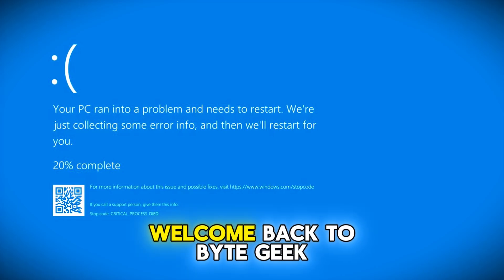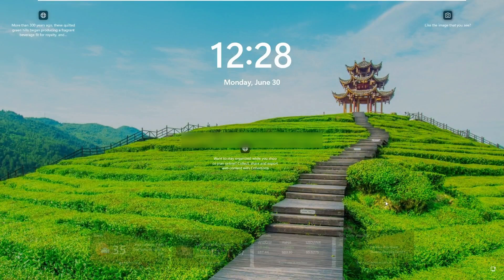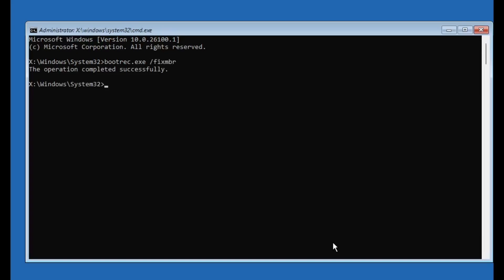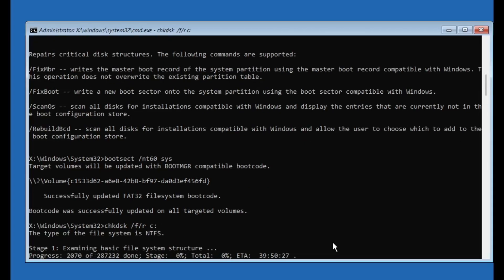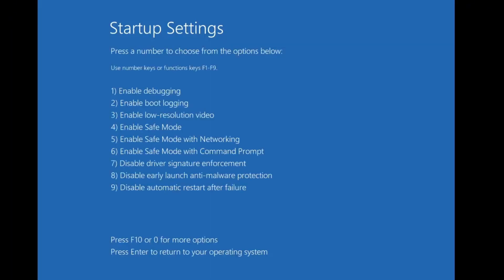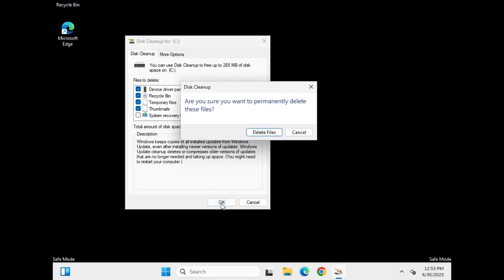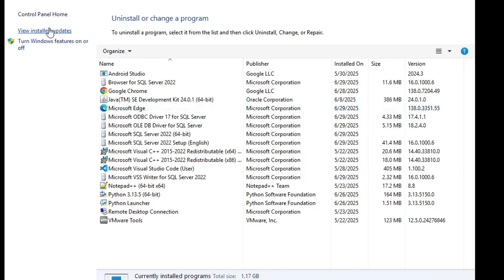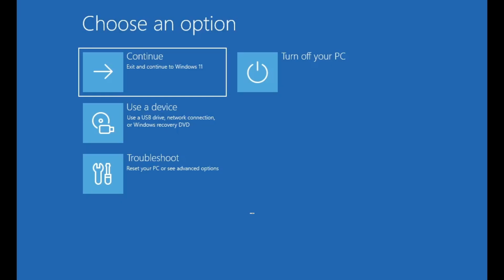Fix Blue Screen Error "Critical Process Died" on Windows 10/11 - 100% Solved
Are you stuck on the blue screen with the error "Critical Process Died”
Don’t worry — in this video, I’ll guide you through easy and effective solutions to fix this annoying issue without reinstalling Windows!

✅ What Causes This Error?
Faulty hardware or USB devices
Corrupted drivers
Recent Windows updates or third-party apps
Damaged system files or boot sector

🔧 What You’ll Learn:
How to enter Advanced Startup Mode
How to fix corrupted boot files using Command Prompt
How to clean junk files and disable suspicious startup items
How to use System Restore, Startup Repair, and more!

🛠️ Commands Used in This Video:
bootrec /fixmbr
bootrec /fixboot
bootrec /scanos
bootrec /rebuildbcd
chkdsk /f /r C:
sfc /scannow